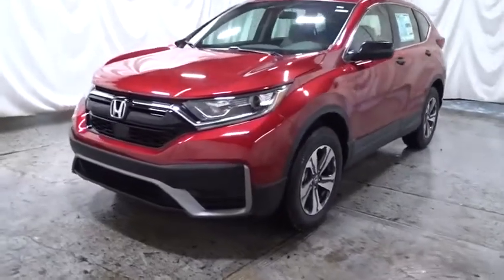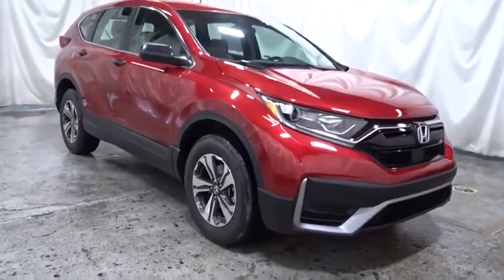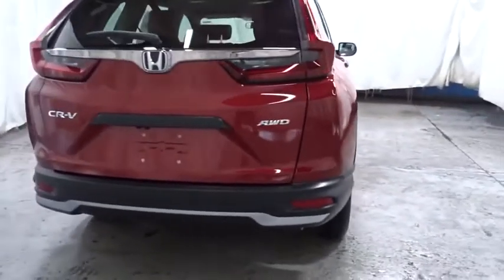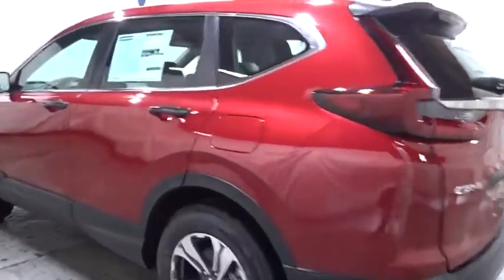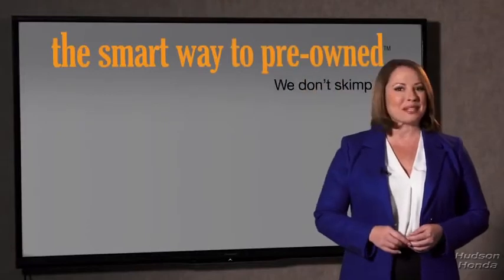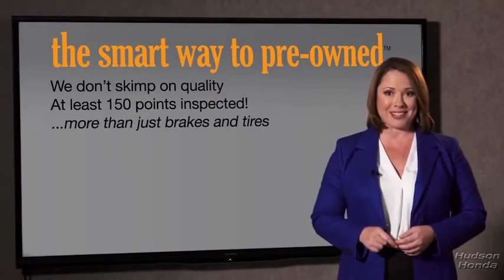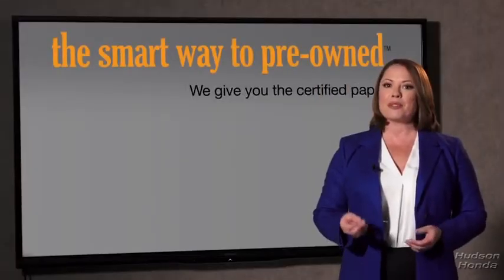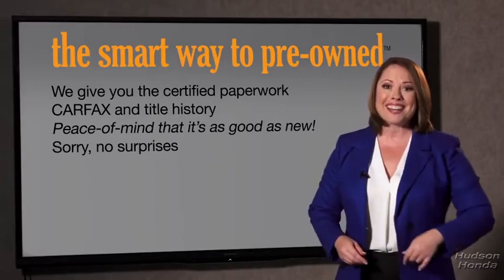2020 Honda CR-V Hudson, West New York, Jersey City, Tenafly, Paramus, NJ H8LE000328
2020 Honda CR-V available in Hudson, New Jersey at Hudson Honda. Servicing the West New York, Jersey City, Tenafly, Paramus, NJ area.

Hudson Honda
6608 John F Kennedy Blvd

The Smart Way To Buy! Are you tired of hidden fees and bogus rates ruining your search process? Now there's a way to avoid all of the nonsense. Introducing the smart way to buy from Hudson Honda The advantages of the smart way to buy are endless. There is no pressure throughout your search. You can finally feel at ease when purchasing a car. Since there are no hidden fees, there are no surprises or gimmicks revealed when you finally make a decision. Hudson Honda salespeople are direct and value your time, so there is no back and forth or confusion. They know it's necessary for you to feel comfortable during the buying process and want to be trusted. The smart way to buy is smart for a reason. The team at Hudson Honda does Internet research every day to discover the right price for you. They make sure to look at competitors' pricing and numbers from industry experts so you can feel confident that you're getting the best offer possible. The main factors that contribute to your final cost are market value, product availability, days' supply in the market and the product age, color and equipment. It's easy to feel secure with the smart way to buy. Want more room? Want more style? This Honda CR-V LX is the vehicle for you. When driving an all wheel drive vehicle, such as this Honda CR-V LX, superior acceleration, traction, and control come standard. This is the one. Just what you've been looking for. The Honda CR-V LX will provide you with everything you have always wanted in a car -- Quality, Reliability, and Character.
2 LCD Monitors In The Front,Radio: 160-Watt AM/FM Audio System -inc: 4 speakers, 5 color LCD screen, Bluetooth streaming audio and HandsFreeLink, Pandora compatibility, Radio Data System (RDS), Speed-sensitive Volume Control (SVC), 1.0-amp USB audio interface w/1 port in center console and 12-volt power outlet in center console,Radio w/Seek-Scan, Clock and Steering Wheel Controls,Audio Theft Deterrent,Integrated Roof Antenna,Steel Spare Wheel,Fully Automatic Projector Beam Halogen Daytime Running Auto High-Beam Headlamps w/Delay-Off,Chrome Side Windows Trim and Black Front Windshield Trim,Fixed Rear Window w/Fixed Interval Wiper, Heated Wiper Park and Defroster,Tires: 235/65R17 104H All-Season,Compact Spare Tire Mounted Inside Under Cargo,Black Door Handles,Light Tinted Glass,Lip Spoiler,Wheels: 17 Alloy,Clearcoat Paint,Black Rear Bumper w/Metal-Look Bumper Insert,Tailgate/Rear Door Lock Included w/Power Door Locks,LED Brakelights,Fully Galvanized Steel Panels,Body-Colored Front Bumper w/Black Rub Strip/Fascia Accent and Metal-Look Bumper Insert,Black Power Side Mirrors w/Convex Spotter and Manual Folding,Fixed Interval Wipers,Liftgate Rear Cargo Access,Black Bodyside Cladding and Black Wheel Well Trim,Grille w/Chrome Bar,Remote Keyless Entry w/Integrated Key Transmitter, Illuminated Entry, Illuminated Ignition Switch and Panic Button,Urethane Gear Shift Knob,Seats w/Cloth Back Material,Day-Night Rearview Mirror,Carpet Floor Trim,Trip Computer,Remote Releases -Inc: Mechanical Fuel,Rear Cupholder,Cruise Control w/Steering Wheel Controls,Digital/Analog Display,Driver Seat,Manual Tilt/Telescoping Steering Column,Systems Monitor,Full Carpet Floor Covering -inc: Carpet Front And Rear Floor Mats,Front Cupholder,Power 1st Row Windows w/Driver 1-Touch Up/Down,Full Floor Console w/Covered Storage, Mini Overhead Console w/Storage and Conversation Mirror,Cloth Seat Trim,Gauges -inc: Speedometer, Odometer, Engine Coolant Temp, Tachometer, Trip Odometer and Trip Computer,Front Bucket Seats -inc: driver's seat w/6-way manual adjustment,Driver Foot Rest,4-Way Passenger Seat -inc: Manual Recline and Fore/Aft Movement,Driver And Passenger Visor Vanity Mirrors,Interior Trim -inc: Metal-Look/Piano Black Instrument Panel Insert, Metal-Look Door Panel Insert, Metal-Look Console Insert and Metal-Look Interior Accents,Valet Function,Locking Glove Box,60-40 Folding Split-Bench Front Facing Manual Reclining Fold Forward Seatback Rear Seat,Engine Immobilizer,Fade-To-Off Interior Lighting,Manual Adjustable Front Head Restraints and Manual Adjustable Rear Head Restraints,Sliding Front Center Armrest and Rear Center Armrest,Power Door Locks w/Autolock Feature,Cloth Door Trim Insert,Outside Temp Gauge,Automatic Air Conditioning,Delayed Accessory Power,HVAC -inc: Underseat Ducts and Console Ducts,Distance Pacing w/Traffic Stop-Go,Front Map Lights,Air Filtration,Full Cloth Headliner,Power Rear Windows and Fixed 3rd Row Windows,Cargo Area Concealed Storage,Cargo Space Lights,Driver / Passenger And Rea